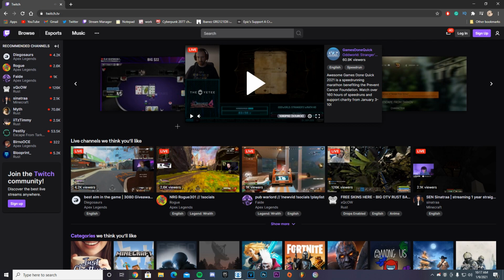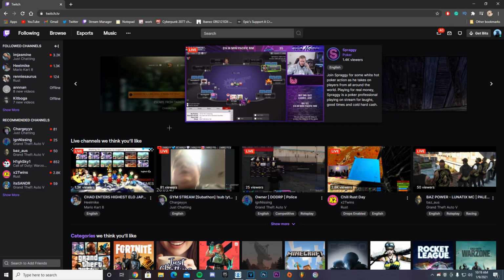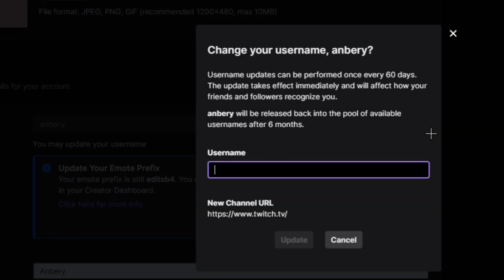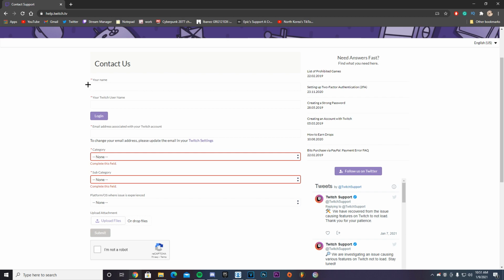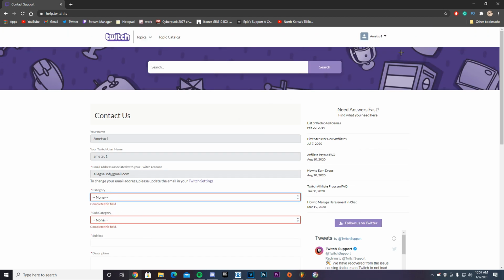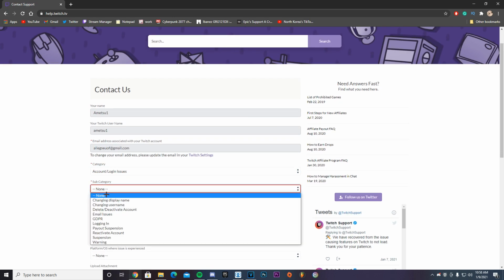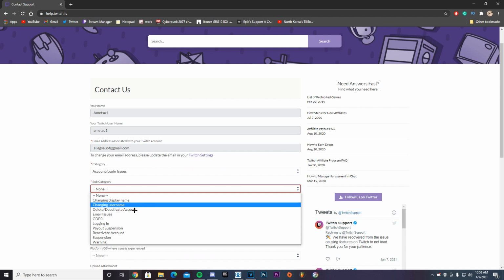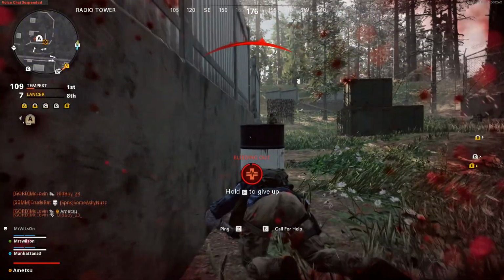HOW TO CHANGE YOUR TWITCH NAME IN 2021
This is how to change your twitch name in 2021 easily.
🖤Use Code "Anber" In the item Shop🖤 (# EpicPartner)